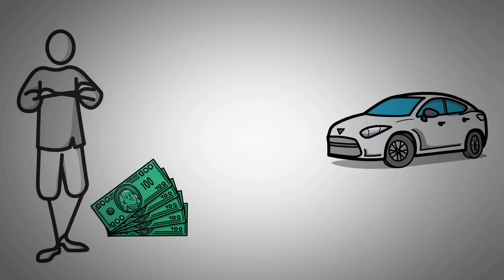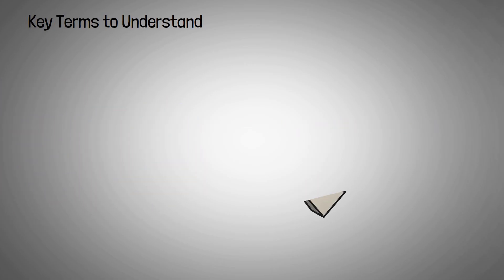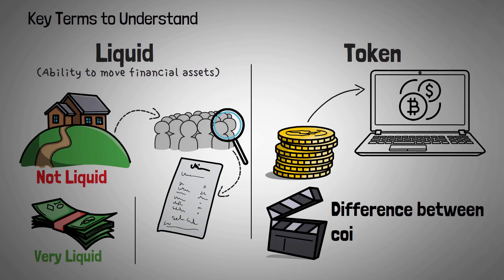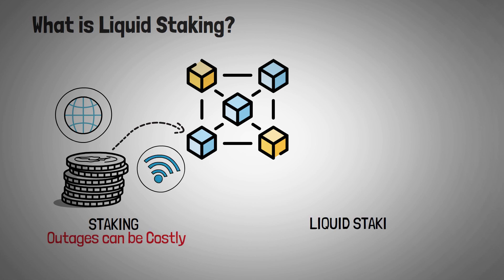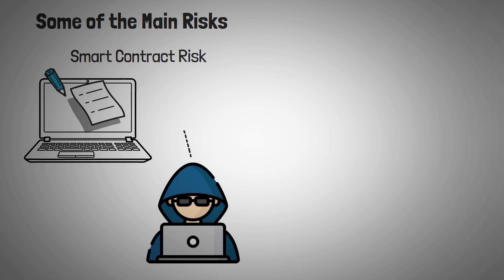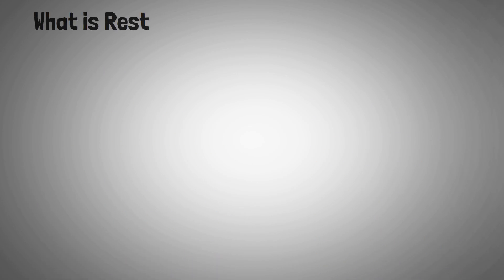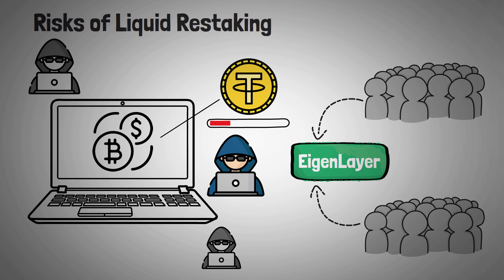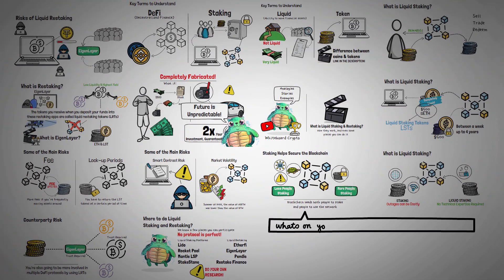What is Liquid Staking and Restaking? LST and LRT Animated Examples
Liquid staking allows you to stake your crypto and receive tokens (liquid staking tokens or LSTs) that you can use within the DeFi ecosystem while earning staking rewards. Restaking takes this further by utilizing your staked funds across multiple platforms to maximize returns. In this video, we use examples to explain practical uses of both of these.

Enroll in WhiteboardCrypto Club to claim your $20 ETH bonus, monthly NFT, and have immediate access to our community and private videos